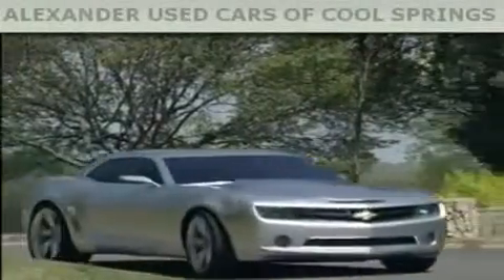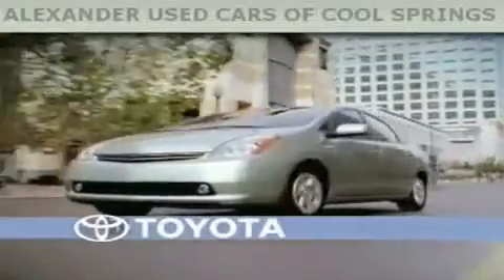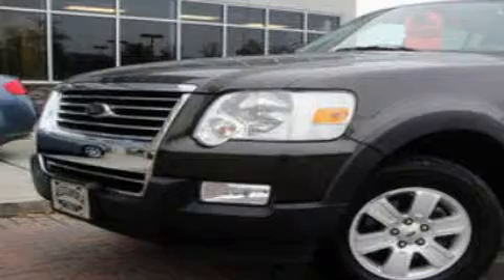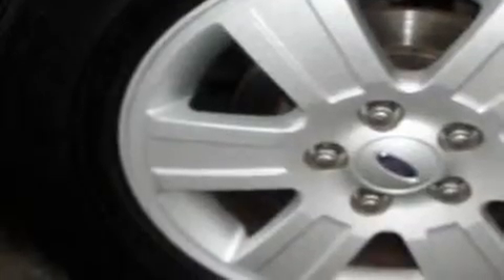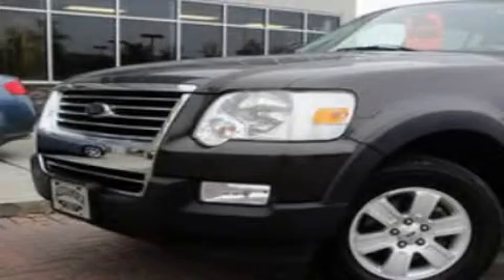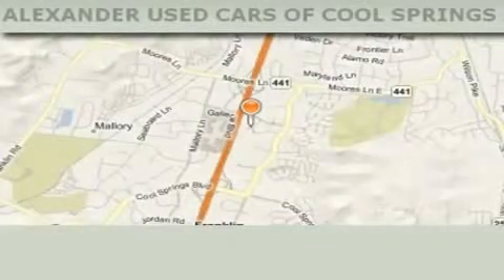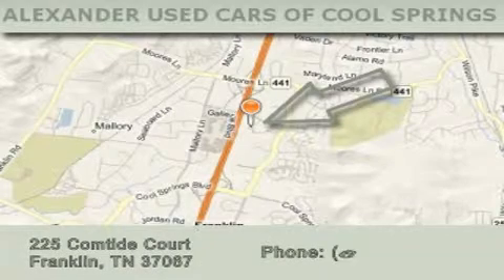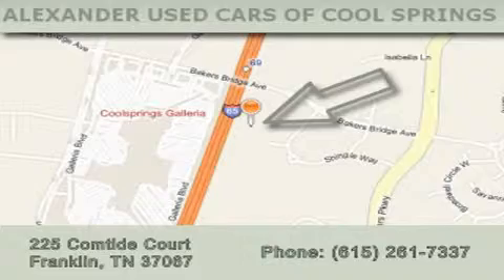2007 Ford Explorer Franklin TN 37067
Year: 2007
 Make: Ford
 Model: Explorer
 Engine: 4.0L V6
 Trans.: AUTO 5SPD
 Exterior: Gray
 Miles: 45,660
 Interior: Tan

 2007 Ford Explorer Franklin TN